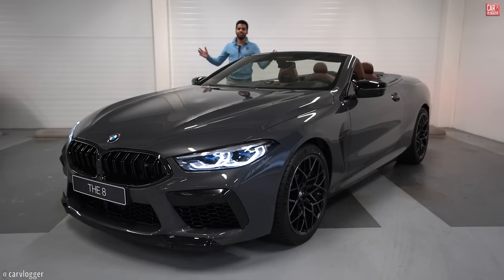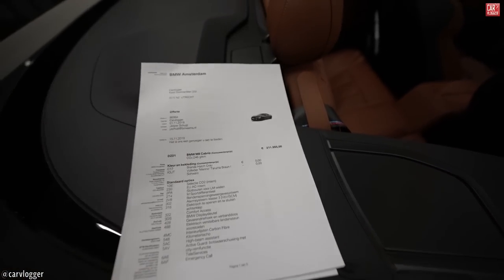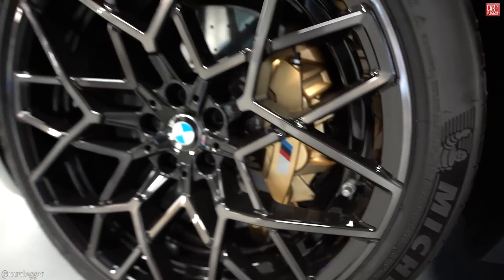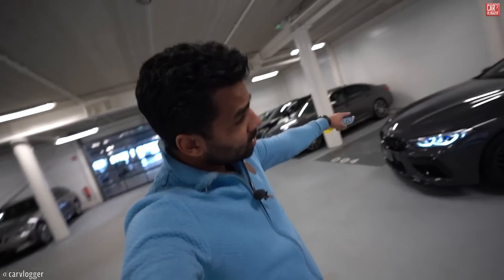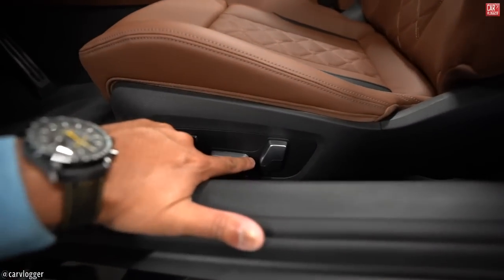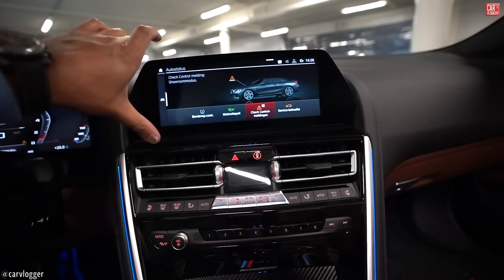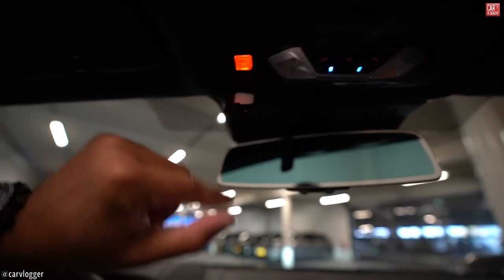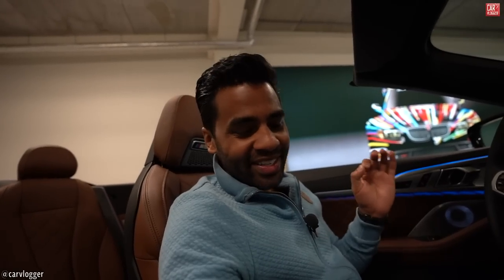INSIDE the NEW 2020 BMW M8 Competition Convertible | Interior Exterior DETAILS w/ REVS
BMW's flagship M model is here! I present you the BMW M8 Competition Convertible in Brands Hatch Grey! Enjoy the INISIDE series with all details of the interior exterior and the start-up from the competition exhaust!